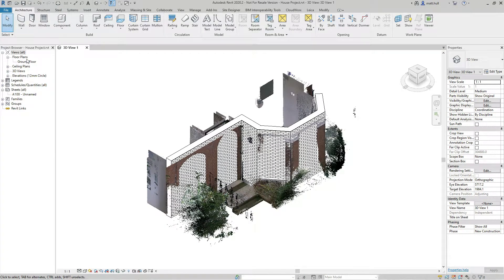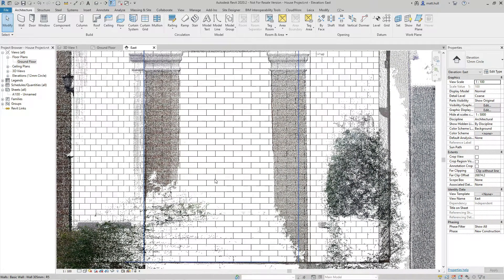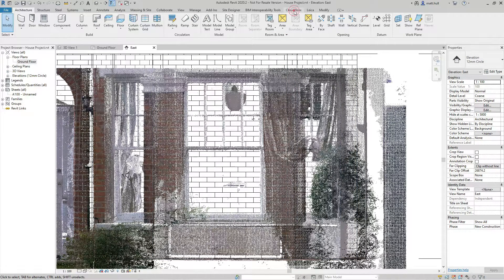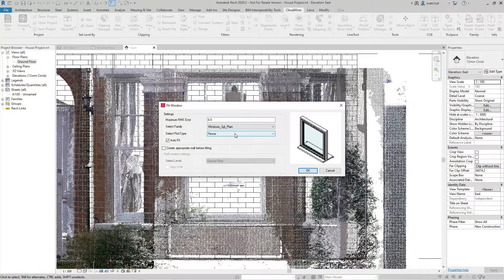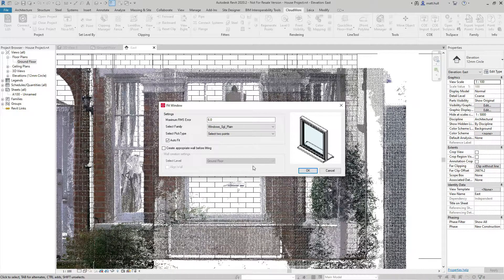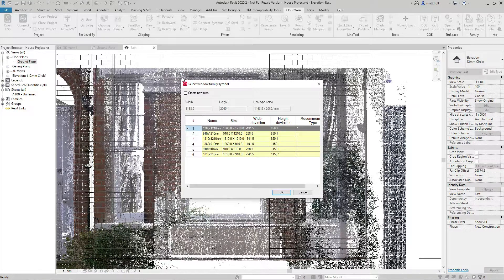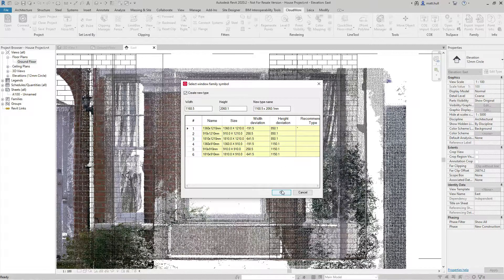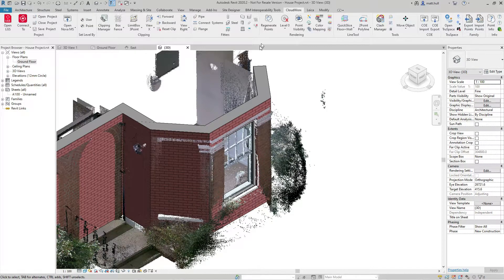How to use the Window Fitter tool in CloudWorx for Revit - 90 Second Workflows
Today I am going to show you how to use the Window Fitter tool within CloudWorx for Revit.